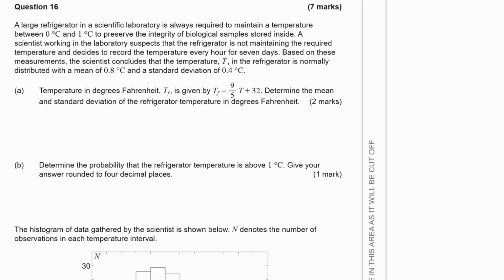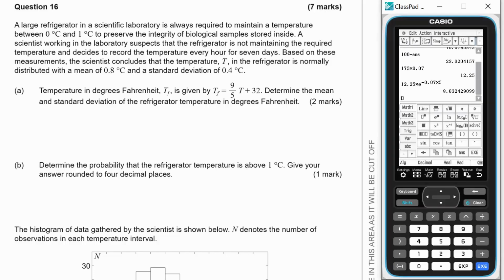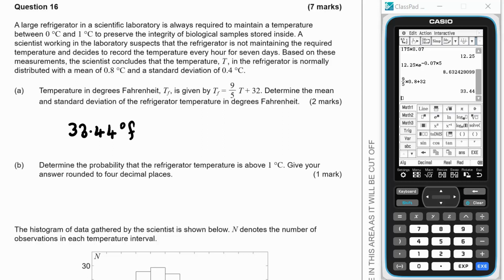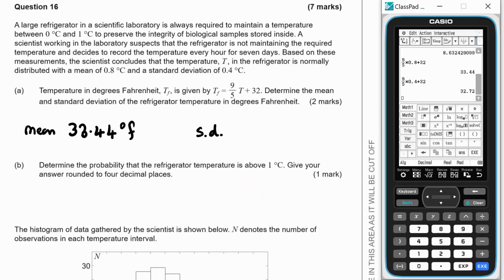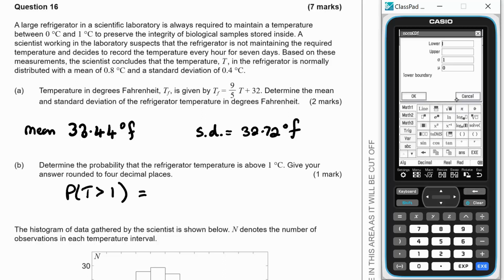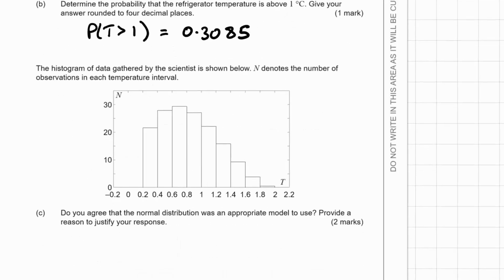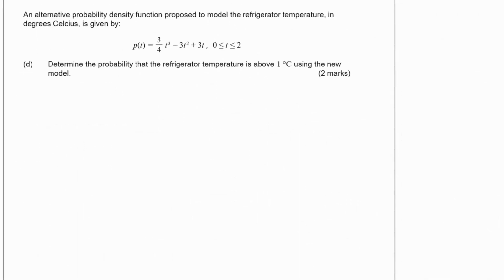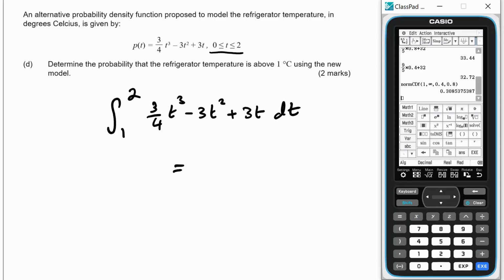WACE MAM 2020 Q16 remaster